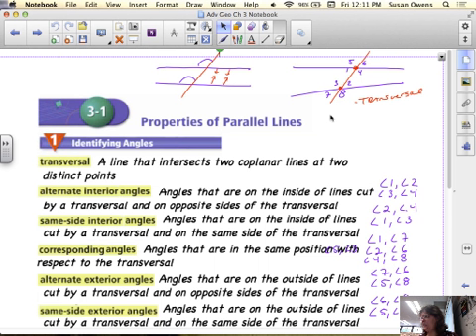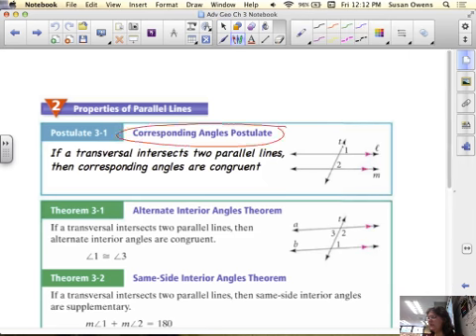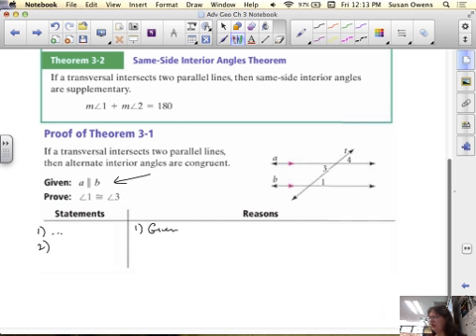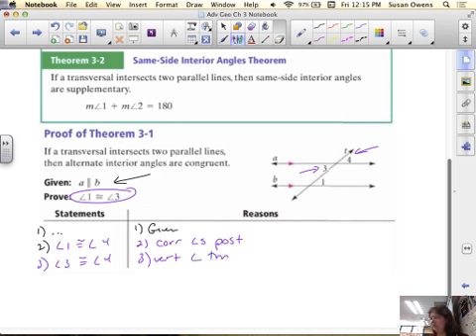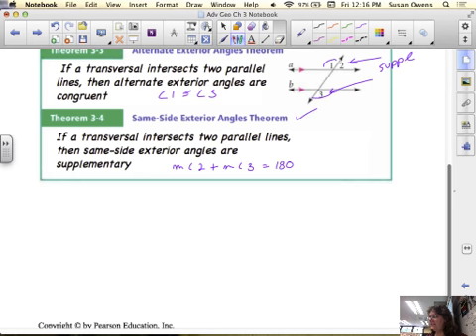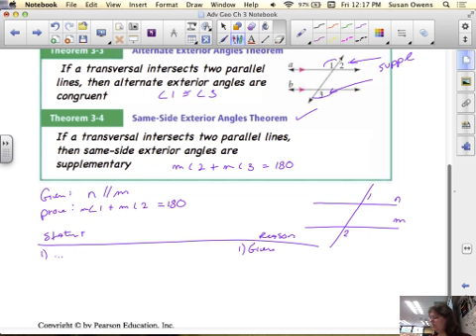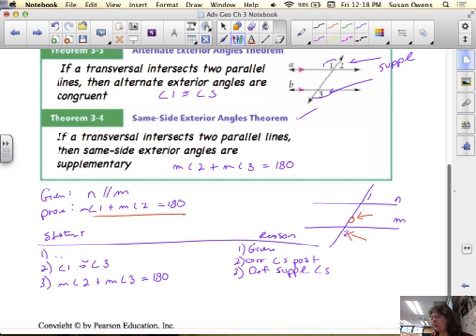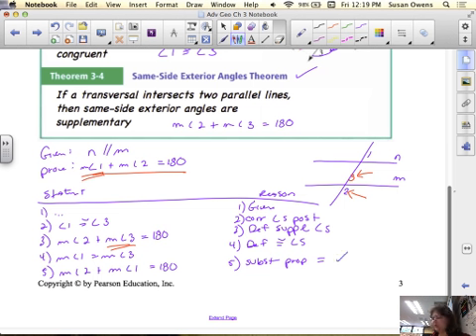Sec 3.1 Proof Video.mp4